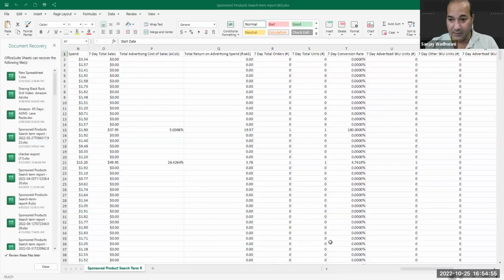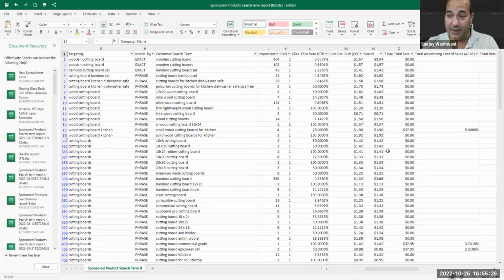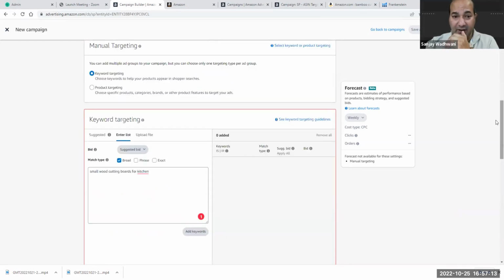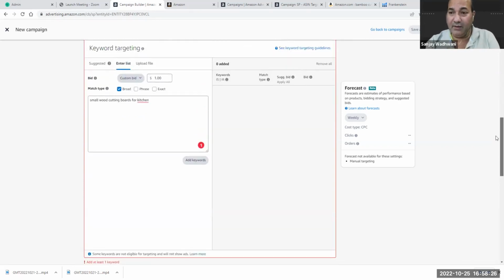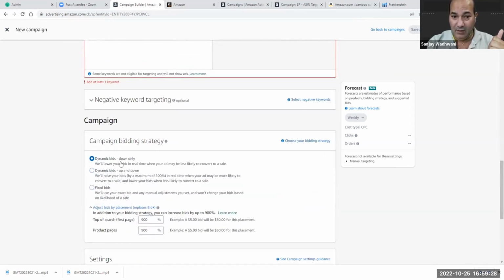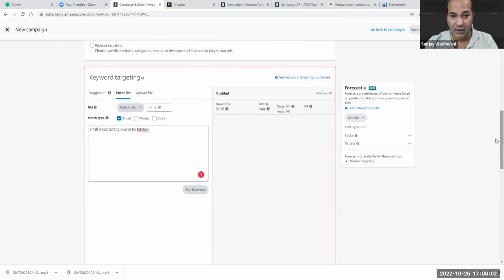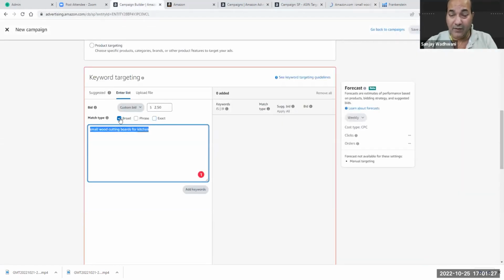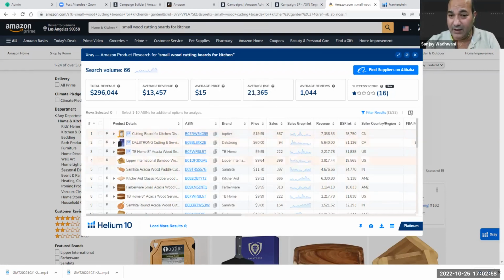Liazon Marketing - Strategies for finding profitable keywords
Finding profitable keywords is essential for maximizing the success of your Amazon listings and advertising campaigns. Here are some strategies to help you identify profitable keywords effectively:

1. **Utilize Amazon's Search Bar**:
   - Start by typing relevant keywords related to your product in Amazon's search bar. Pay attention to the autocomplete suggestions that appear, as these can give you insights into popular search terms.

2. **Competitor Analysis**:
   - Analyze the listings of your competitors to identify the keywords they are targeting. Tools like Helium 10's Cerebro can help you perform reverse ASIN (Amazon Standard Identification Number) lookups to uncover the keywords driving their traffic and sales.

3. **Keyword Research Tools**:
   - Utilize keyword research tools such as Helium 10, Jungle Scout, or AMZScout to identify profitable keywords. These tools provide data on search volume, competition level, and estimated sales for different keywords, helping you prioritize the most valuable ones.

4. **Amazon Advertising Reports**:
   - Review your Amazon Advertising reports to identify high-converting keywords that are driving sales. Look for keywords with a high click-through rate (CTR) and conversion rate, as these are likely to be profitable.

5. **Long-Tail Keywords**:
   - Target long-tail keywords, which are longer and more specific phrases that typically have lower competition but higher conversion rates. Long-tail keywords can help you reach niche audiences and attract highly motivated buyers.

6. **Customer Reviews and Feedback**:
   - Analyze customer reviews and feedback for your product and similar products to identify common language and keywords used by customers. Incorporate these keywords into your listings to improve relevance and visibility.

7. **Brand and Product Attributes**:
   - Include brand names, product features, and attributes in your keyword research. Customers often search for specific brands or product characteristics when looking for a particular item.

8. **Use Keyword Modifiers**:
   - Incorporate keyword modifiers such as "best," "top," "cheap," "discount," or "for sale" to target customers at different stages of the purchasing process. These modifiers can help you capture buyers with specific purchase intent.

9. **Monitor Trends and Seasonality**:
   - Keep an eye on trends and seasonal fluctuations in search volume for different keywords. Adjust your keyword strategy accordingly to capitalize on trends and seasonal demand.

10. **Test and Iterate**:
    - Continuously test different keywords and monitor their performance over time. Analyze the results of your keyword experiments and iterate based on performance data to refine your keyword strategy and maximize profitability.

By implementing these strategies and leveraging the right tools, you can identify profitable keywords that drive traffic, conversions, and sales for your Amazon listings and advertising campaigns.